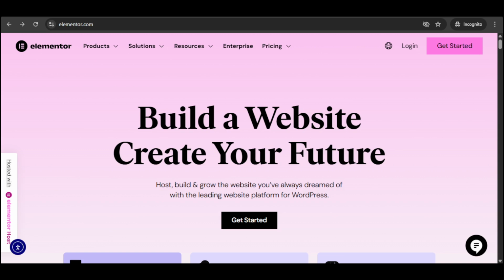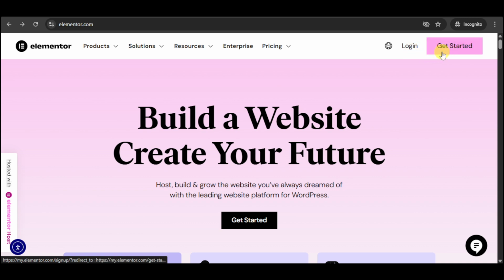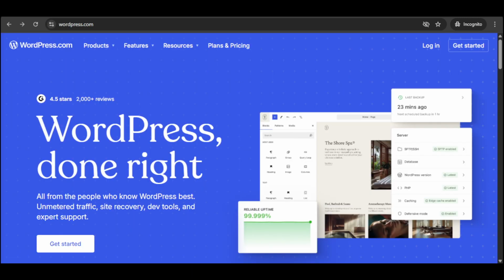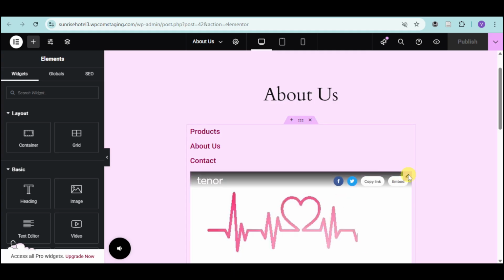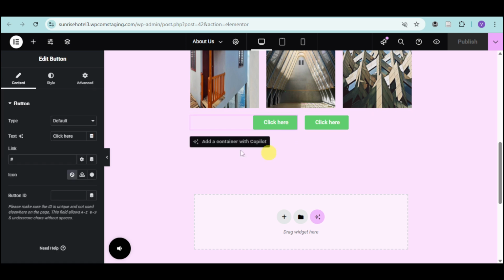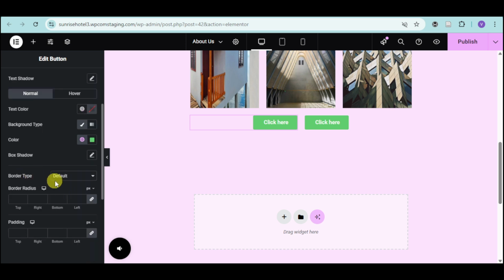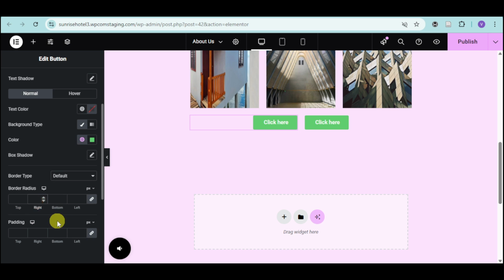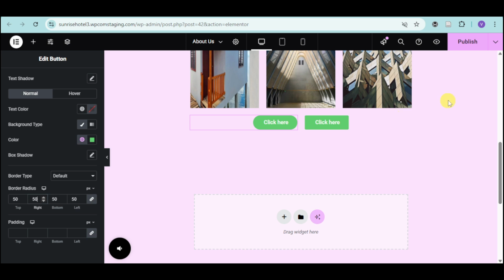How To Make Round Button In Elementor 2025 (QUICK & EASY)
Want to create a clean, modern look for your website? In this tutorial, you’ll learn how to make a round button in Elementor step-by-step. I’ll walk you through customizing button styles, adjusting border radius, and adding visual effects to make your button stand out.

This guide works for both Elementor Free and Pro users, so you can easily apply it to any WordPress site. Perfect for call-to-action buttons, sign-up forms, or any design where you want a stylish, circular button.